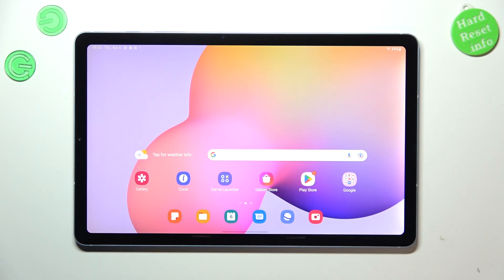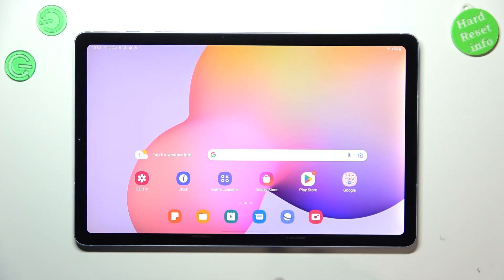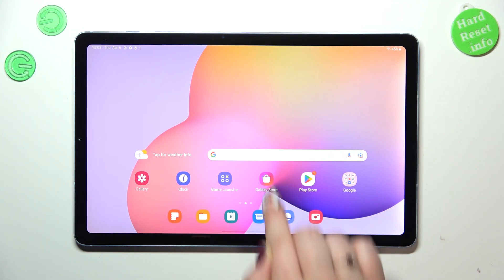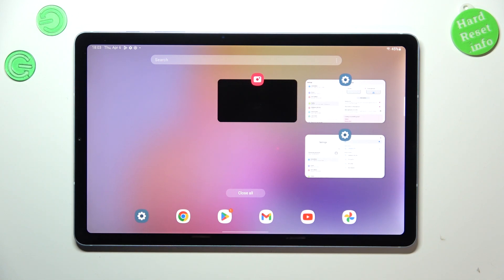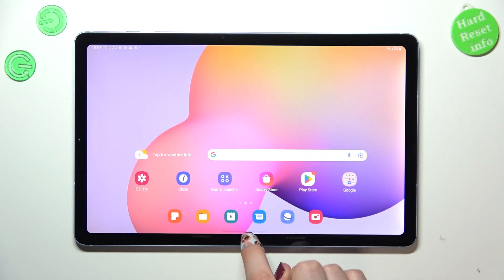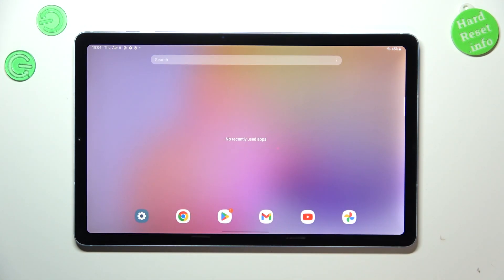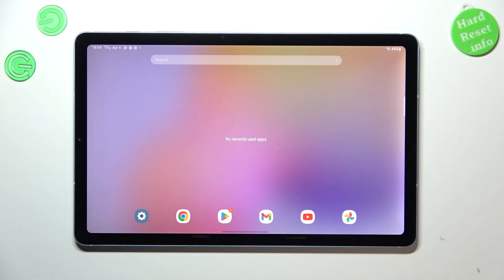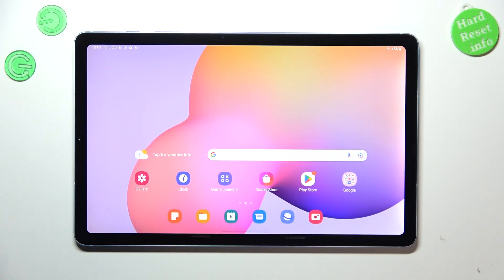How to Turn Off Running Apps in SAMSUNG Tab S6 Lite 2022 - Close Opened Apps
Would you like to turn off running apps in your SAMSUNG Tab S6 Lite 2022? In this tutorial, we would like to show you how easily you can find a proper section called recent, where you'll be able to close apps individually, or all of them with only one click. So let's follow all shown steps and successfully turn off running apps.

How to turn off running apps in SAMSUNG Tab S6 Lite 2022? How to switch off apps in SAMSUNG Tab S6 Lite 2022? How to deactivate apps in SAMSUNG Tab S6 Lite 2022? How to turn off applications in SAMSUNG Tab S6 Lite 2022? How to turn off applications in SAMSUNG Tab S6 Lite 2022? How to speed up SAMSUNG Tab S6 Lite 2022? How to release memory in SAMSUNG Tab S6 Lite 2022?